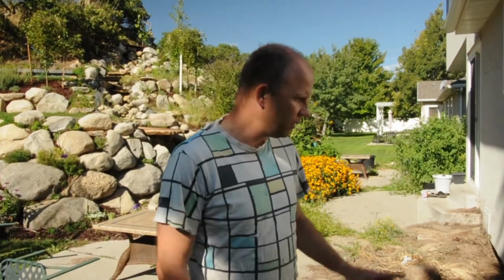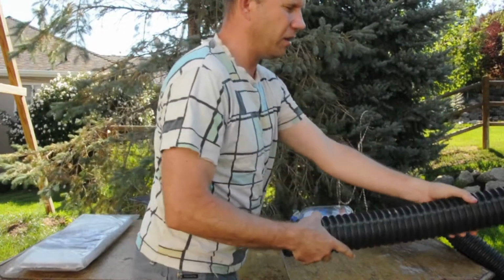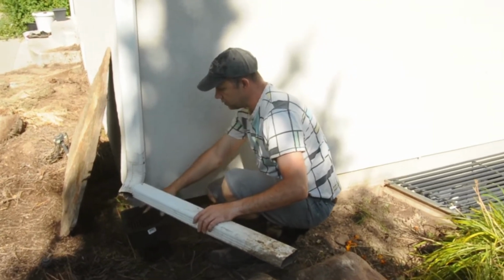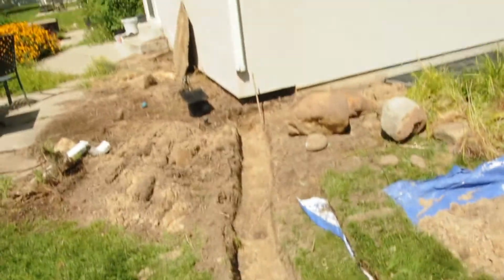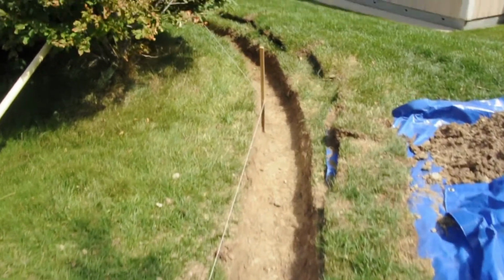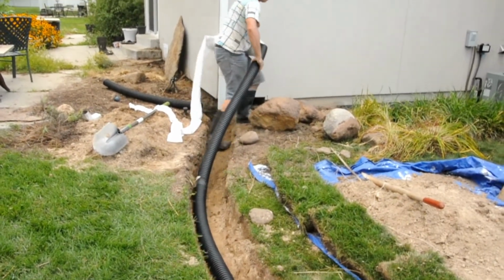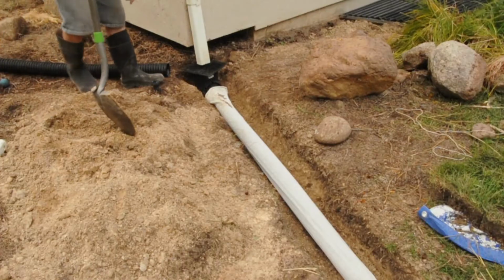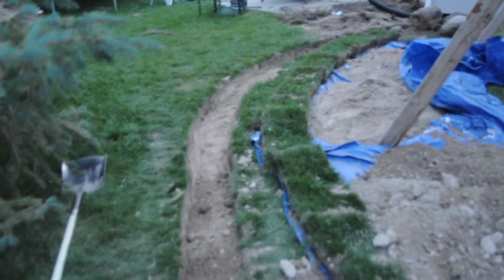Storm Water Drain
How to fix storm water getting into your basement with proper drainage. This project I show you how to install a storm water drain from your down pipe and away from your house.